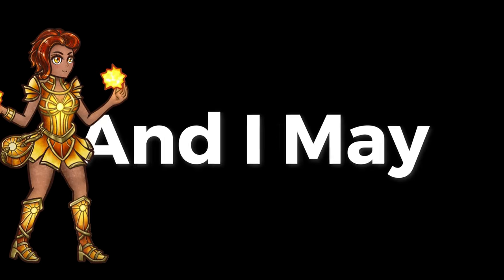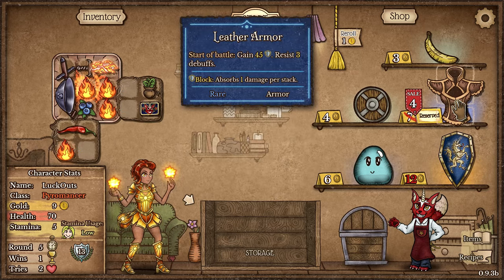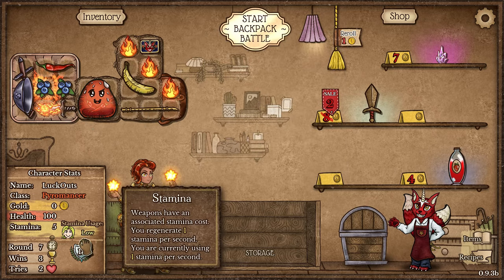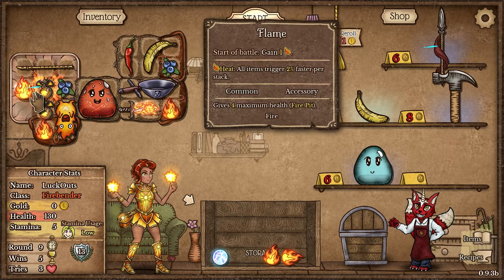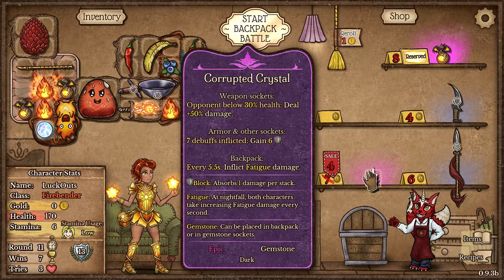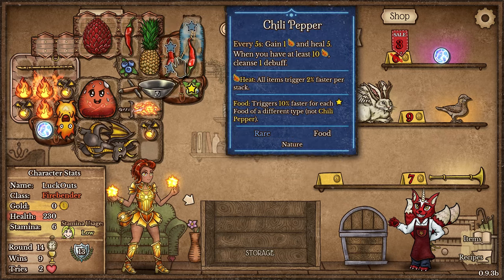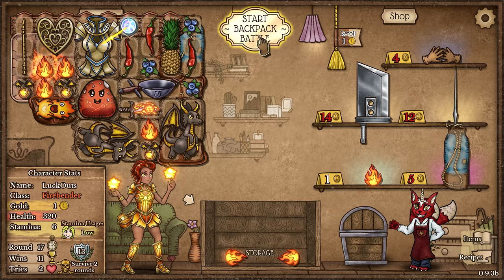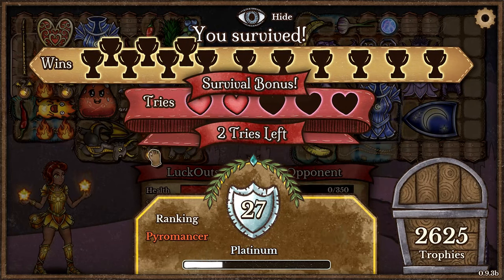An Unconventional Game: Poison Pyro to Obsidian Dragons - Backpack Battles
Hey there, Backpack Battles is a Super Fun Auto battler!

In this video we are playing as the PYROMANCER and we got an Epic Item early called "CORRUPTED CRYSTAL" which leads us to going with the a certain crafted item called PANDAMONIUM, with this item we use to try and win out the game until we come across some dragons, OBSIDIAN DRAGONS to be exact and these dragons, FRIENDLY FIRE & DRACONIC ORBS are no joke when used together!

Can this Crazy Fun Build win out in this Ranked game?

We will also be showcasing the new subclass items for the PYROMANCER such as the CRUSADER, SCALEWARDEN, FIREBENDER, ASHBRINGER and CRYOMANCER.

CHAPTERS
00:00 - Intro
00:13 - Ranked Game (before subclass)
06:44 - Subclass Time
07:11 - Ranked Game (after subclass)
17:22 - Survival Mode
21:02 - Can We Win?
22:17 - Outro